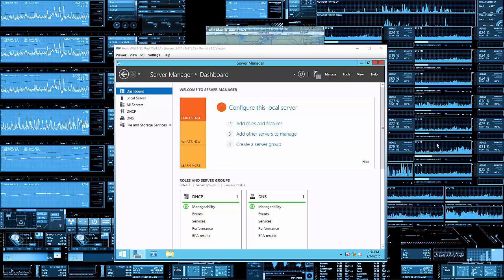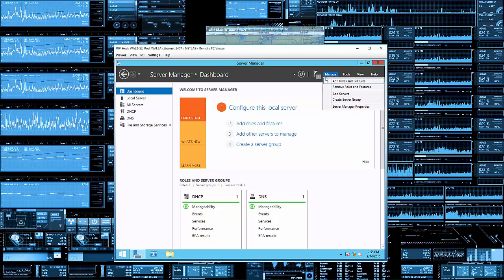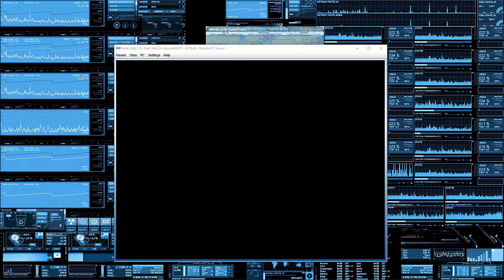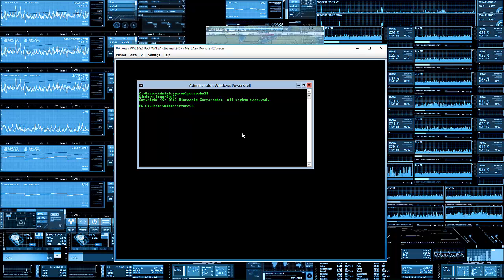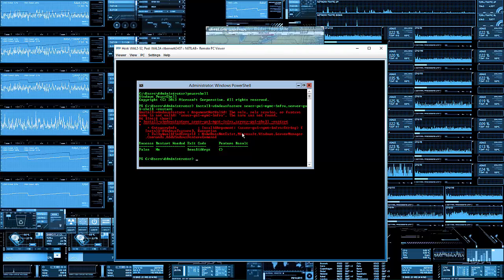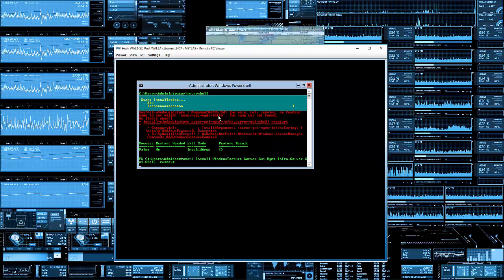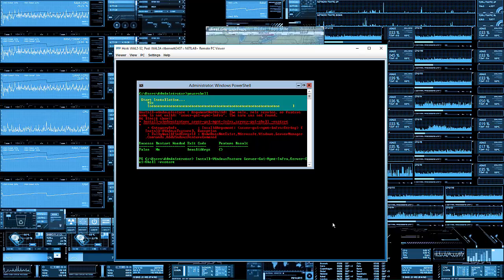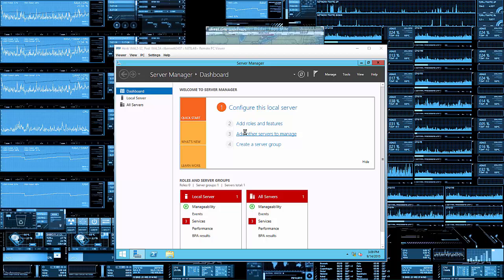How to convert Win Server 2012 GUI to Server Core and then back to GUI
CODE:
Install-WindowsFeature Server-Gui-Mgmt-Infra,Server-Gui-Shell –Restart